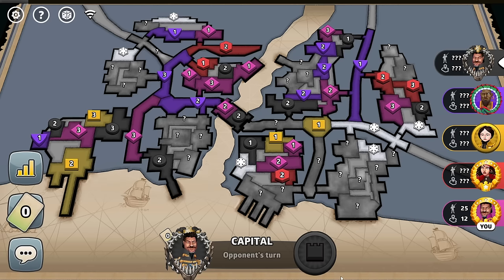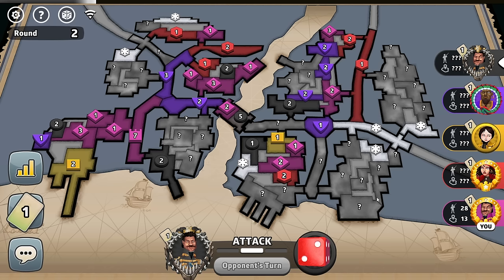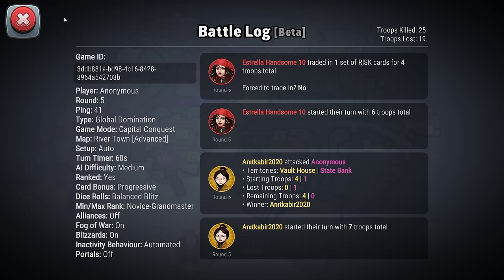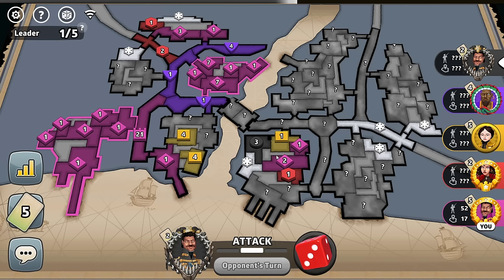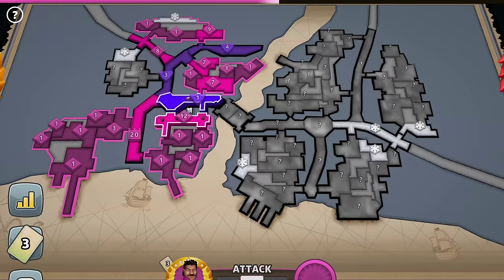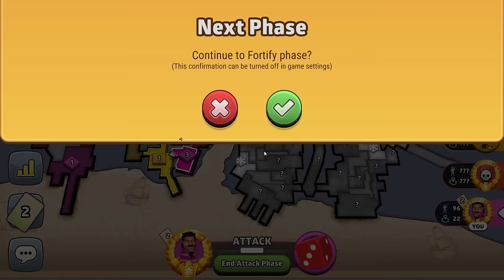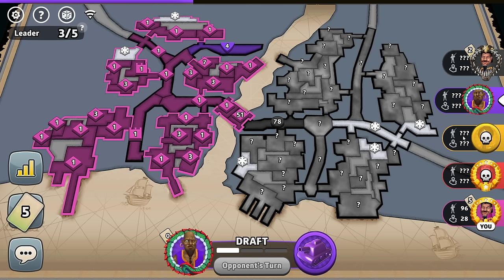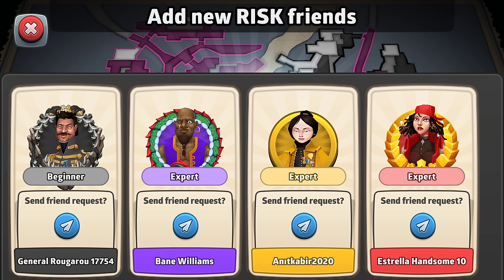How I Accidentally Got A 1 Point +32!